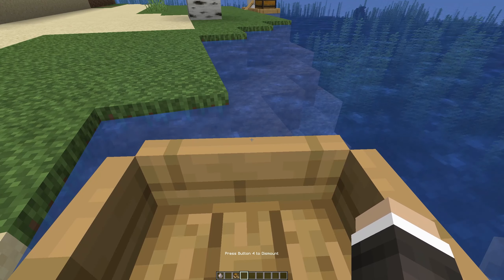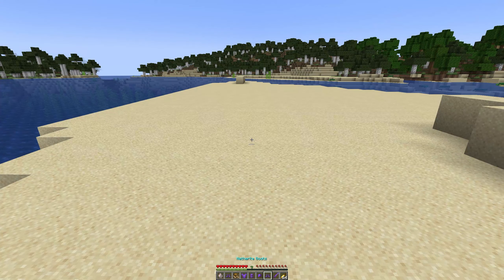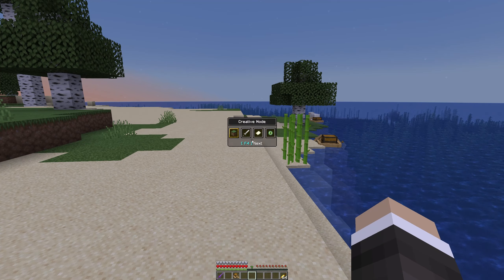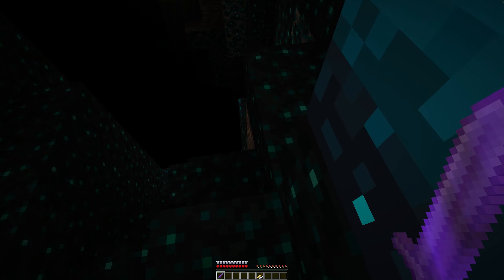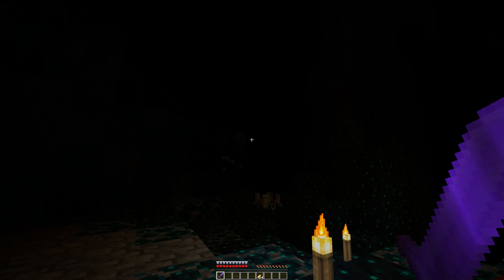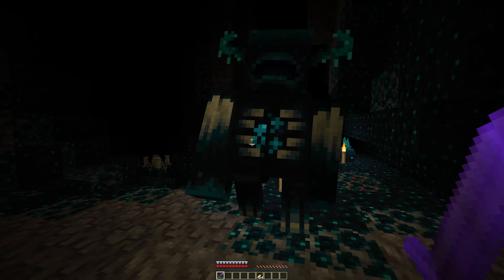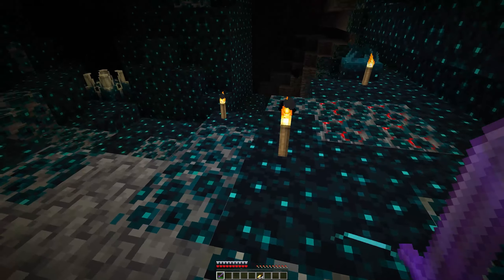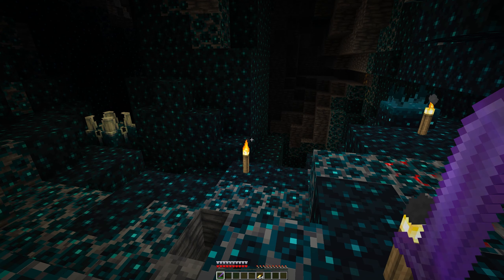Minecraft 22W12A 1.19 Snapshot Quick Look - Warden, Chest Boat, Swift Sneak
Come take a quick look at this weeks snapshot 22W12A, it has the warden, the chest boat and the new swift sneak enchament!